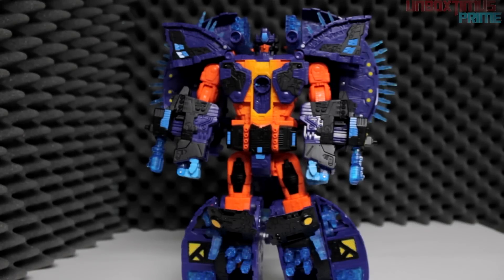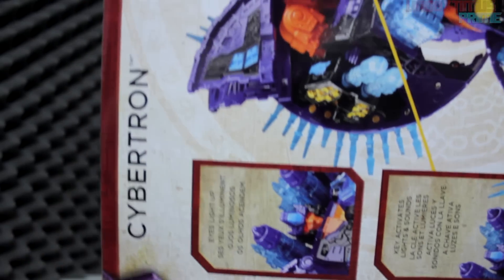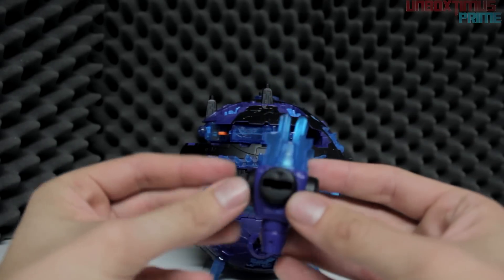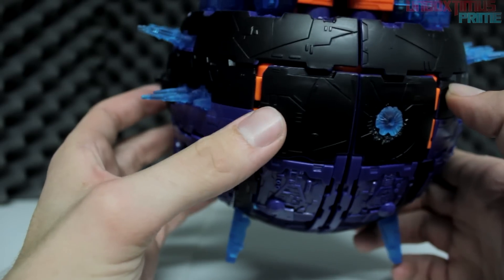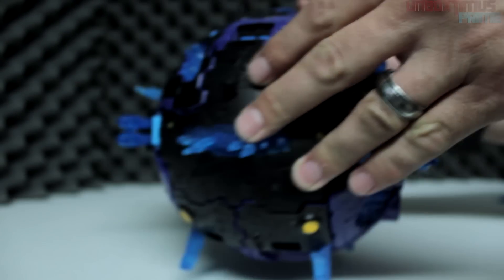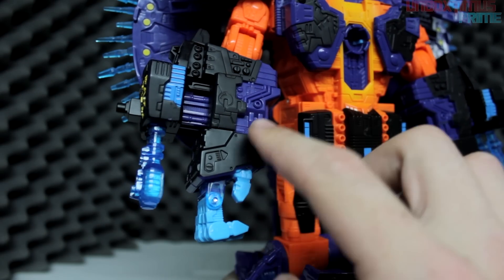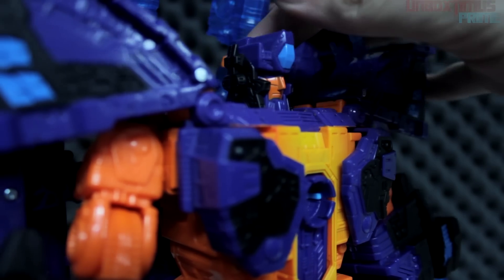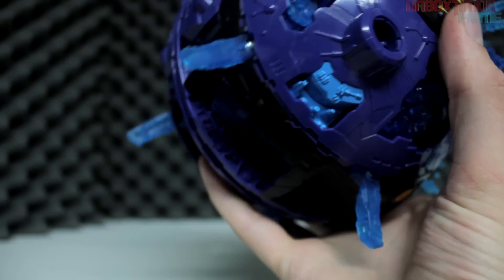Unboxing and review of Cybertron! Transformers: The Last Knight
An early look at the transformer Cybertron! A Toys R Us exclusive!
What we use:

Custom Built Computer Rig:
Core i7 5820k 6 core processor
Nvdia GTX-1080
64gb DDR4 2133 Ram
Samsung SSD's x2
Crucial SSD
WesternDigital Black 1TB Hard drive x2